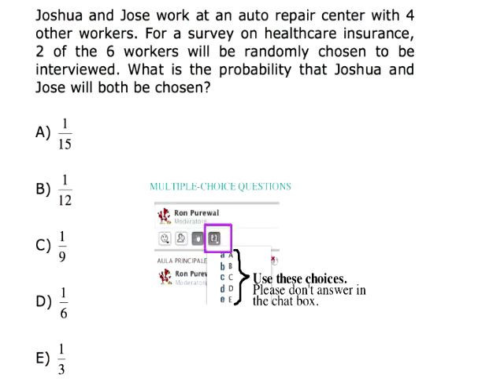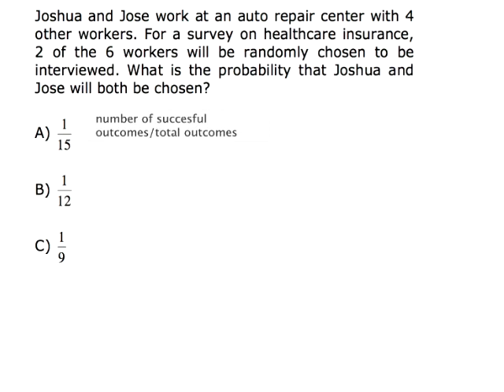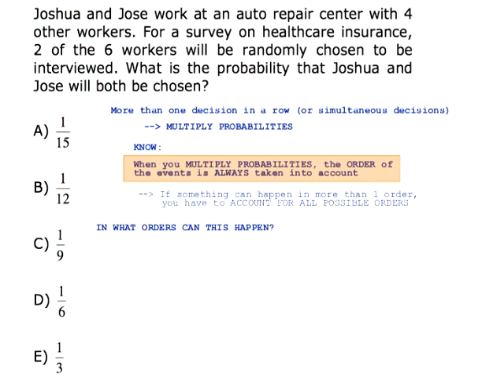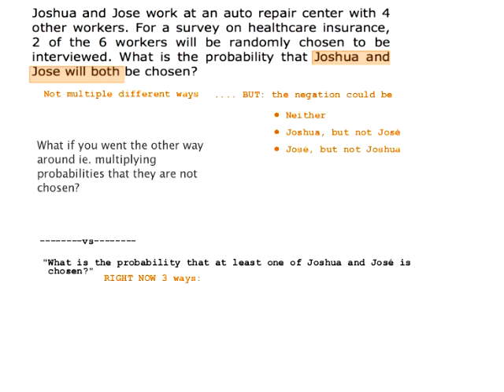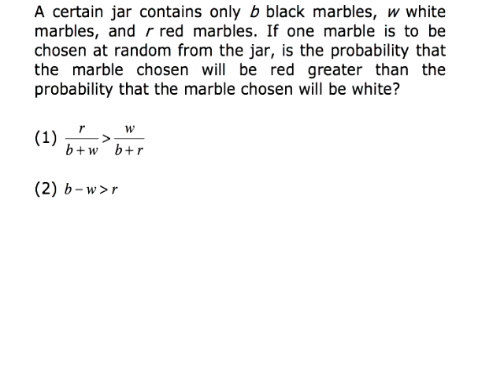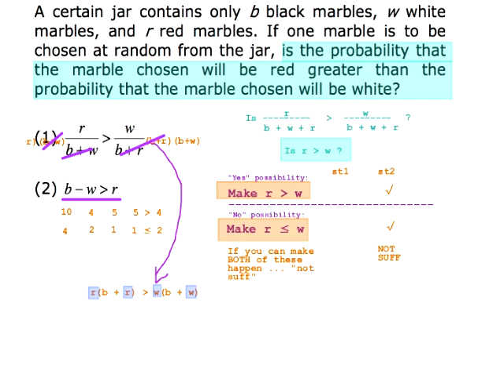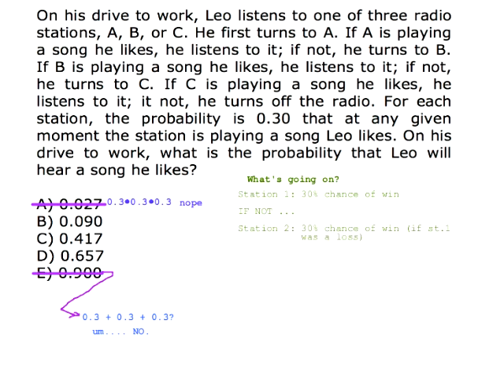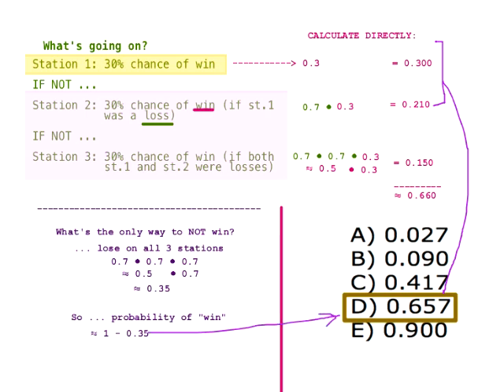45. Probability Problems. January 14, 2016